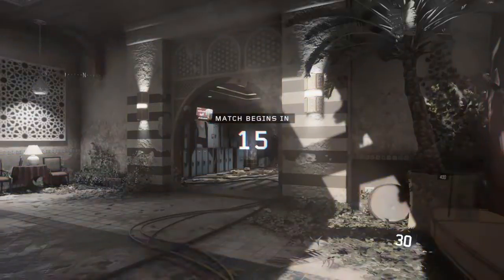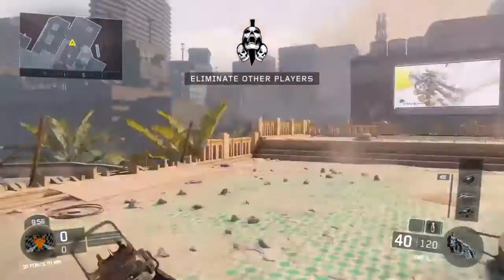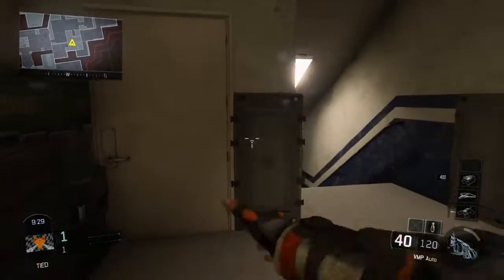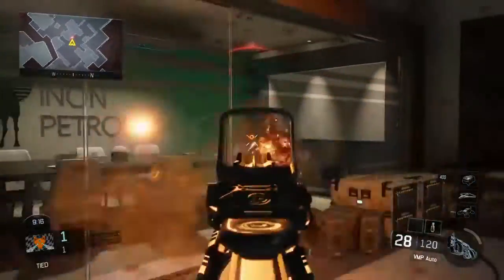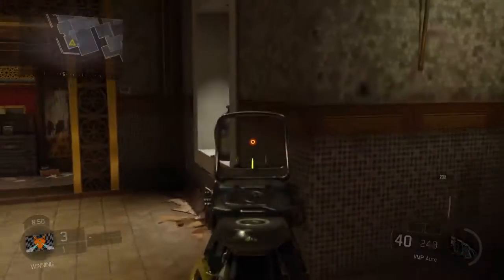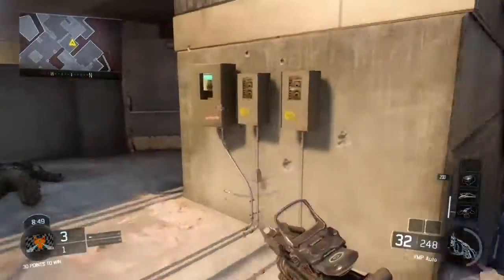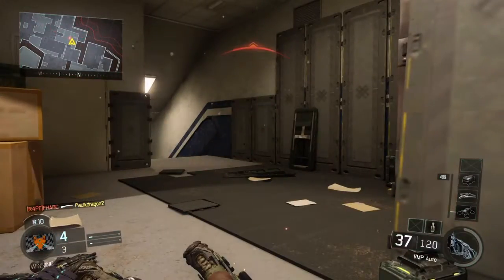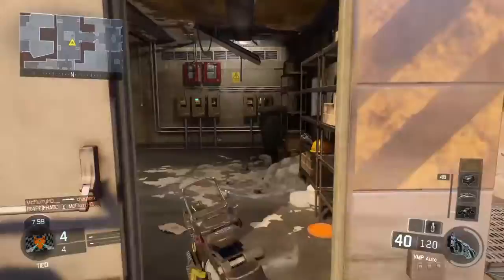My Thoughts on Call of Duty Black ops 3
To hype things up for Black ops Cold War we are going to talk 1 Black ops game im not a fan of